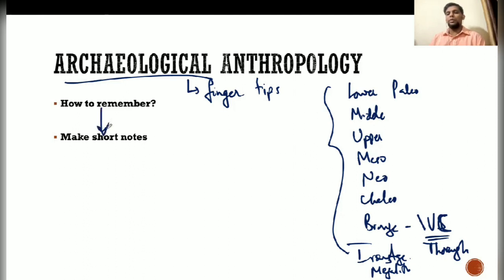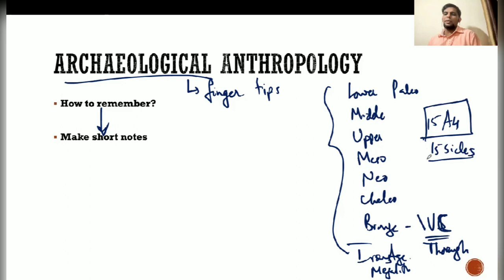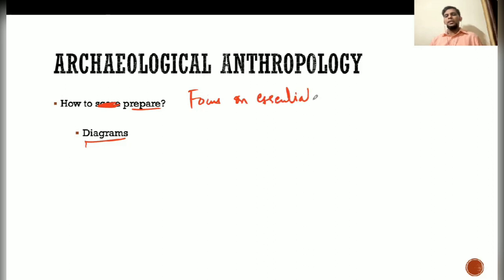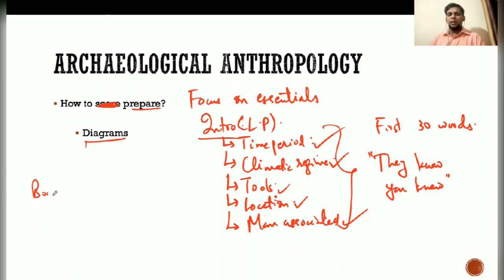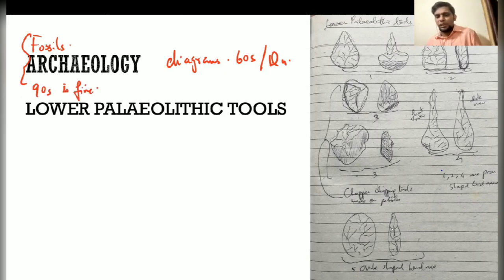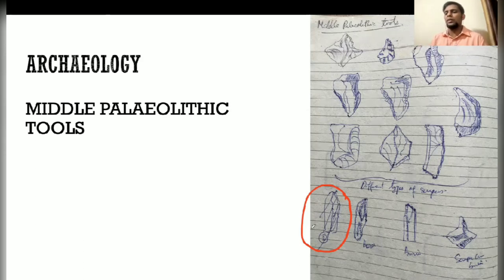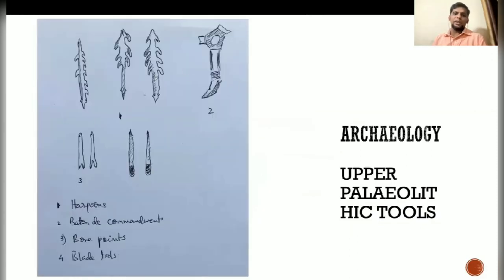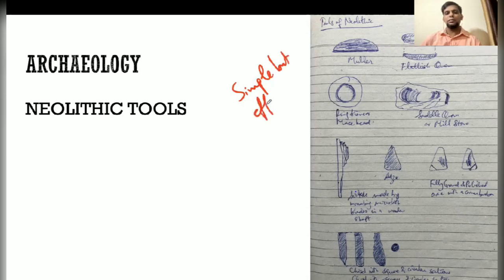Anthro Enrichment Sessions for UPSC MAINS: How to score well in Archaeological Anthropology Module?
🔒🔓 Unlock the Secrets to Acing Archaeological Anthropology in UPSC Mains: Crush the Competition! 💥🔥

Struggling to conquer the Archaeological Anthropology module in UPSC Mains?

Discover the game-changing strategies and insider tips in this mind-blowing lecture! 🤯🔍 Learn how to prioritize, approach, and dominate this module like never before.

💪 Join 'Learn with Nataraj' for our exclusive test series and leave the big players in the dust!

🚀 Don't miss out on this life-changing opportunity to skyrocket your scores and secure your dream career! 💯✨

𝗬𝗼𝘂𝗿 𝗜𝗡𝗩𝗘𝗦𝗧𝗠𝗘𝗡𝗧 : Just 𝟲𝟬𝟬𝟬/- for 𝟮𝟬 𝗧𝗲𝘀𝘁𝘀 and 𝟱𝟬𝟬𝟬/- for 𝟭𝟱 𝗧𝗲𝘀𝘁𝘀. (T&C apply*).

𝗥𝗘𝗧𝗨𝗥𝗡𝗦 : 𝗠𝘂𝗰𝗵 𝗵𝗶𝗴𝗵𝗲𝗿 𝘁𝗵𝗮𝗻 𝗲𝘅𝗽𝗲𝗰𝘁𝗲𝗱.